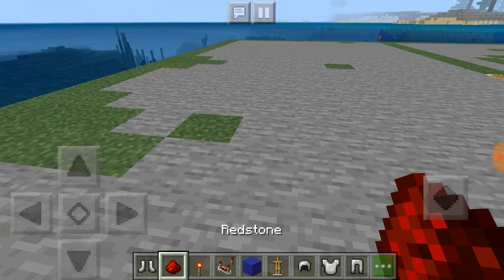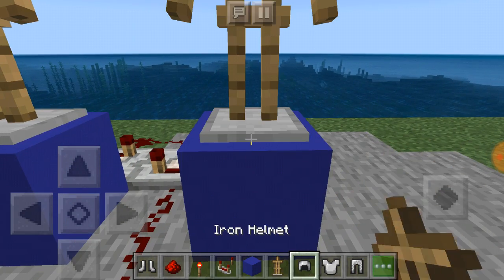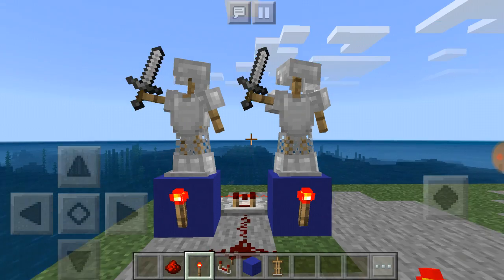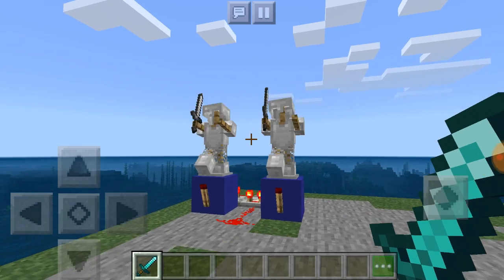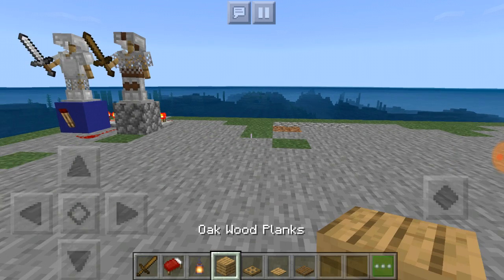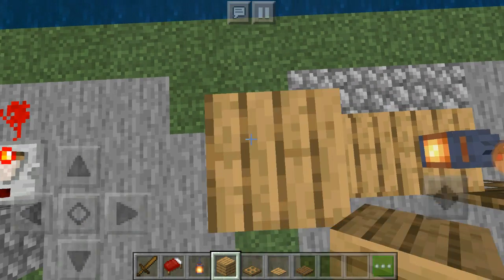Redstone Work #1 -Dancing armor stands?!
Oh yeah, I forgot to mention. The Blu Survival series is dead... again! Something went wrong in the world and I have no clue what it was, but I do know that I have to start ANOTHER Blu Suvival series. Sorry guys.
The guy that did my new skin.
Voidiov
The Official BluTheGamer Discord Server